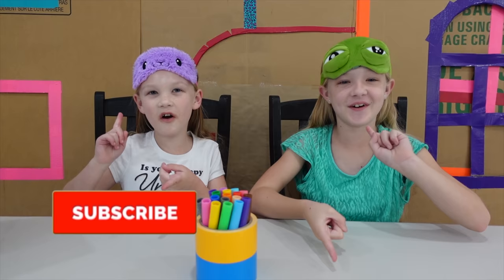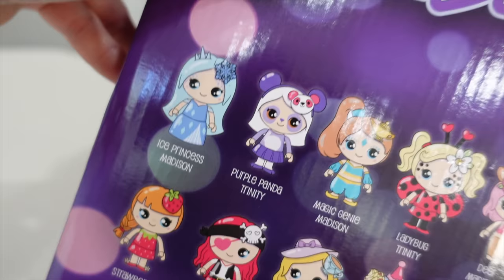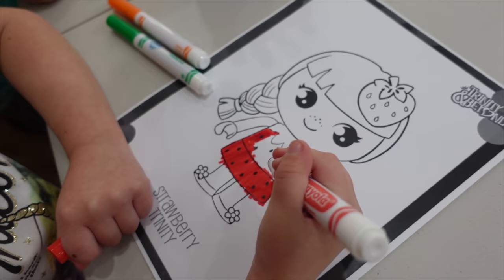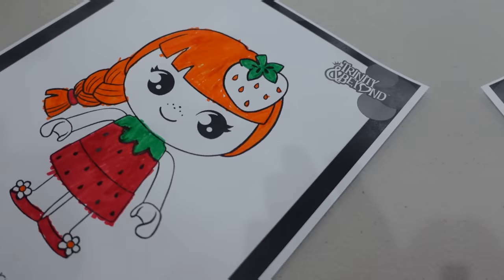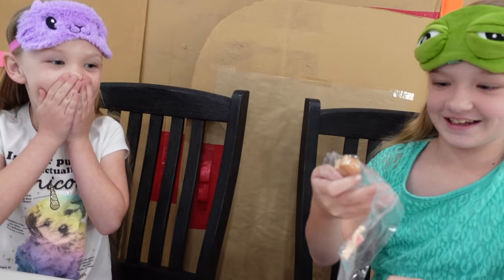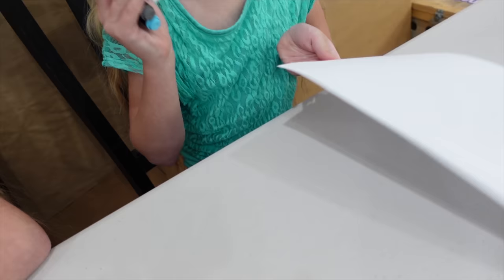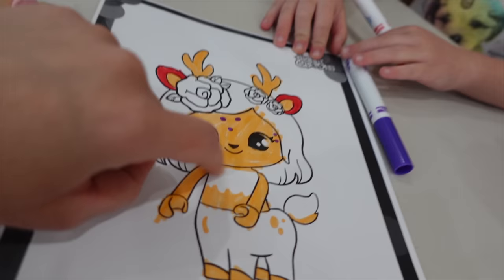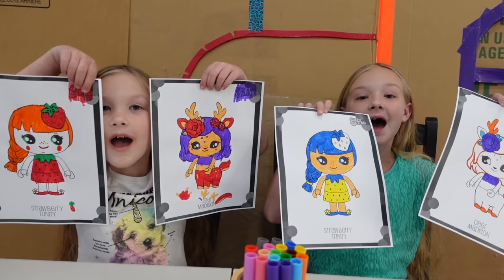3 Marker Challenge!!! Trinity and Madison Coloring Pages!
Trinity and Beyond 3 Marker Challenge!!! Series 2 Toys!

Trinity and Beyond 3 Marker Challenge!!! Series 2 Toys! In case you haven't heard yet, our series 2 Trinity and Beyond toys are out! So today we did another 3 marker challenge only this time we used our series 2 toys. Each girl had to choose a blind bag and whatever character they open is what they color. Can't have a 3 marker challenge without being blindfolded! We can't wait to collect them all!

Trin & Madi
Beyond Gaming
Preston and Beyond

About Madison and Beyond:
Madison and Beyond started out as Madison's own channel, but being such a little girl it was tough to do videos on her own, so the rest of the family joined in the videos. They're always about fun and kids challenges and toys. We do lots of toy reviews and unboxing and a few skits on this channel.